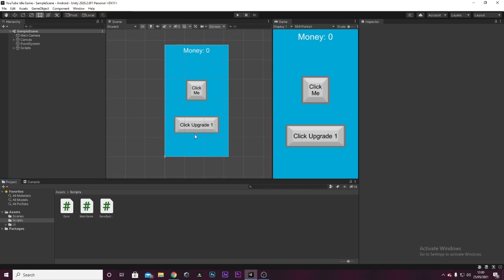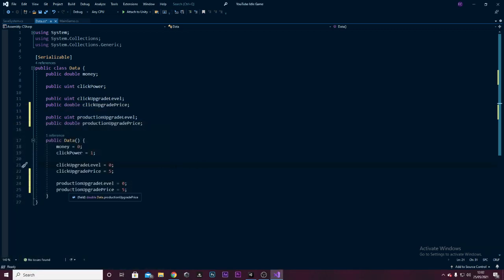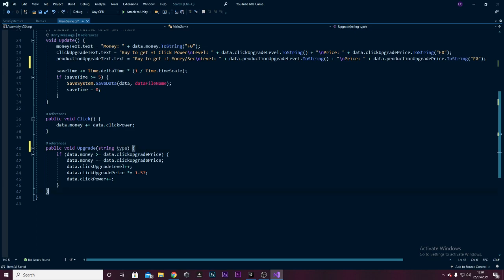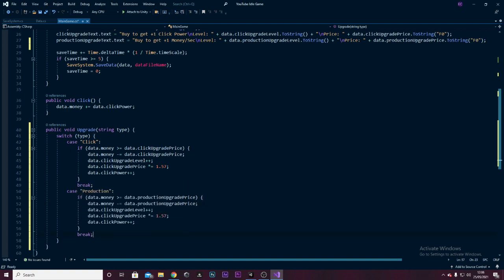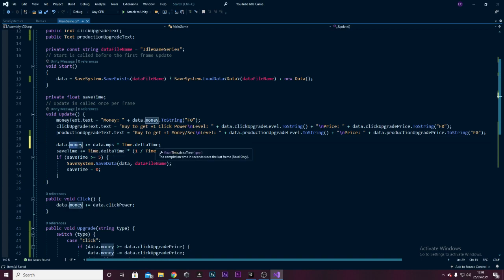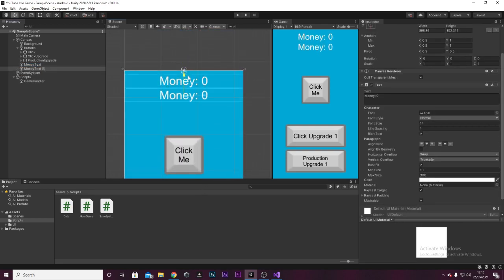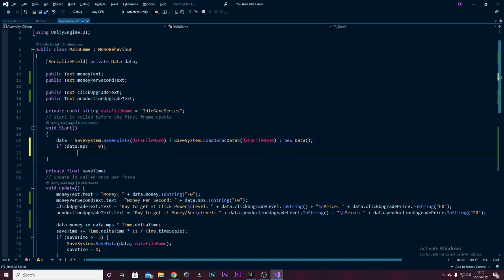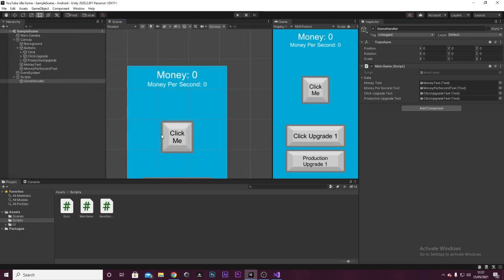Unity 2018-21: How to make an Idle Game | Part 6 | Production Upgrade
Hey, in this video Scorchpick will show you how to make a Production Upgrade for your Unity Idle Game.

--- SCHEDULE ---